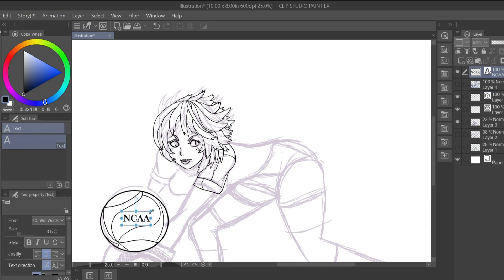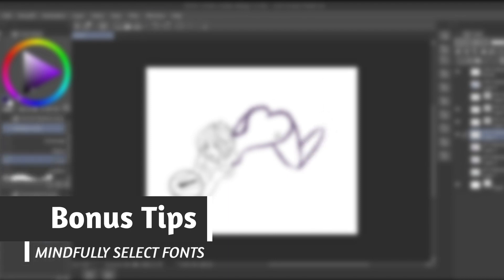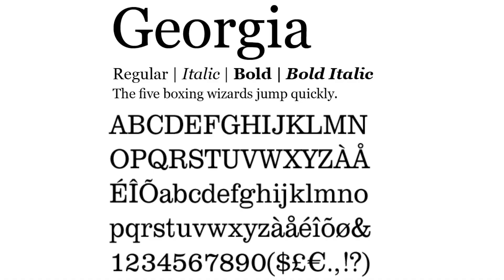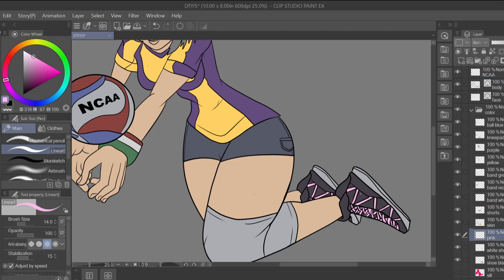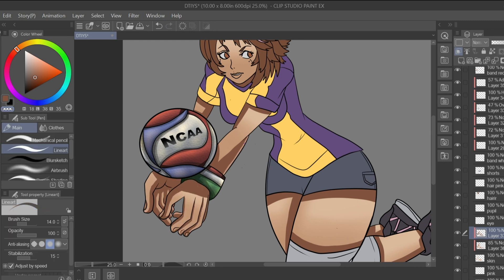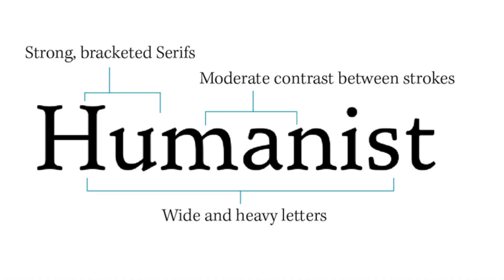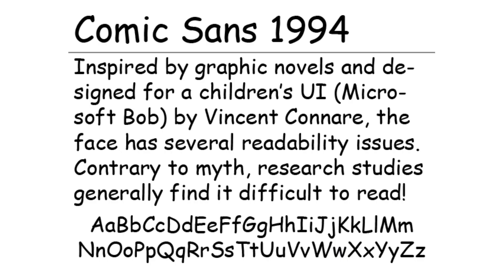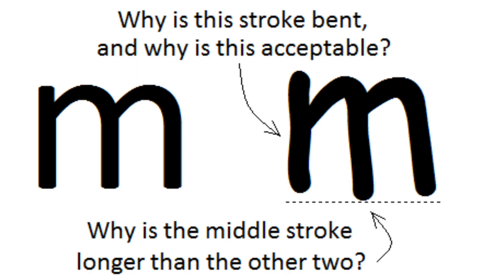What Are The BEST FONTS To Use For TEXT In Your Comics, Manga, And Webtoons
In today's comic-making tutorial, we are going to discuss different types of Fonts and Typefaces. We will discuss the difference between Serif Fonts and Serif Fonts, explore a SHORT history of fonts, discuss the controversy behind the Comic Sans Font, and offer recommendation fonts that look AMAZING in comics, manga, and webtoons!

Please check out these useful links so you can start experimenting with different fonts!

►TIMESTAMPS

►COMMISSION INFORMATION:
1) If you would like original art/fanart drawn by me, then please head on over to my Instagram account and shoot me a direct message!
2) On my Instagram Highlights, titled: Commissions, you will find all of my guidelines and prices! I am willing to draw most things, this is just a formality!